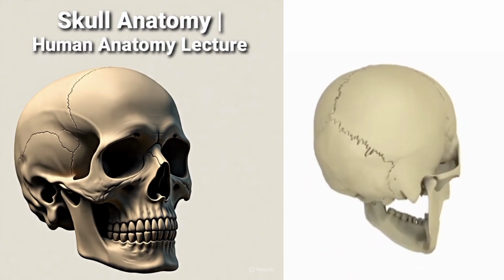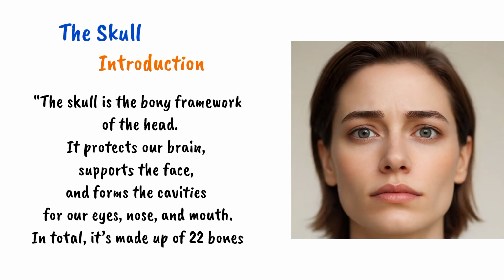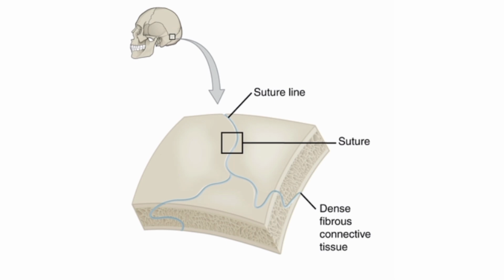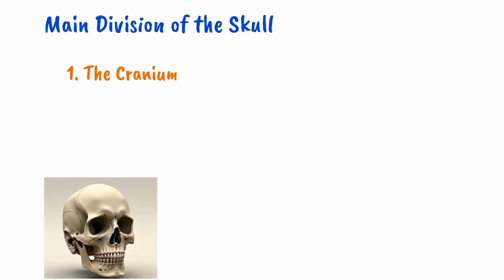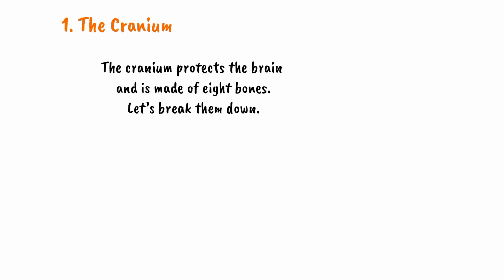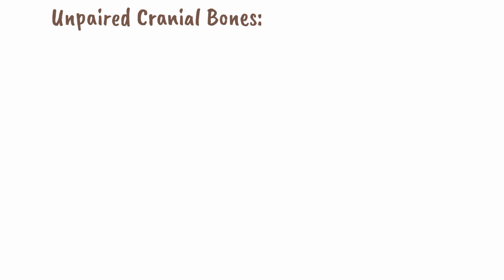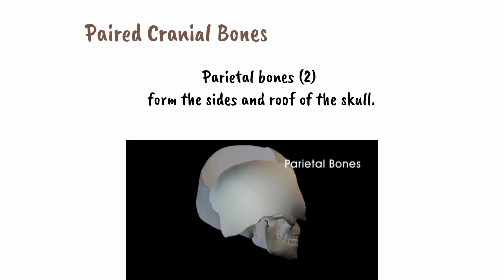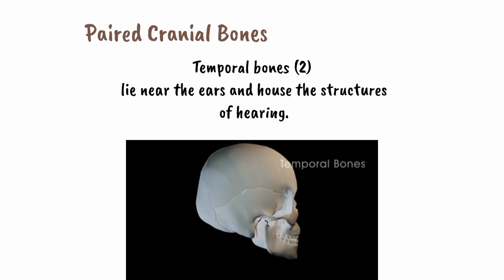Cranium and Facial Bones Simplified | Skull Anatomy Short”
"Learn the Skull Anatomy in just 90 seconds! 🧠💀
This short lecture covers all 22 bones of the skull, including cranium and facial bones, their functions, and major sutures — perfect for medical and paramedical students

👉 Topics Covered:

Cranium bone

If you’re studying anatomy, preparing for exams, or just love learning about the human body — this video is for you!